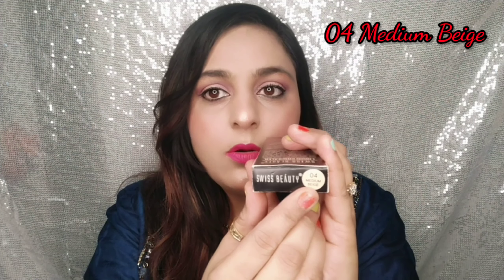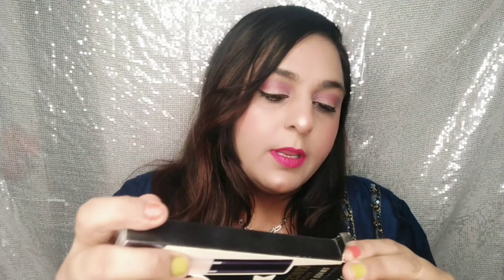Swiss Beauty Liquid Concealor review | Best Full Coverage Concealor|Makeupholic preets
Hi guys!!

Today I'm going to review Swiss Beauty Liquid Concealor. It's very lightweight n affordable concealor..the best concealor I have ever used.

Lorea'l-105
MAC- Nc30
Pac- 2.3
Sugar-27
Nykaa-03